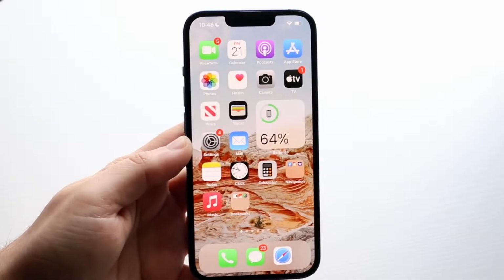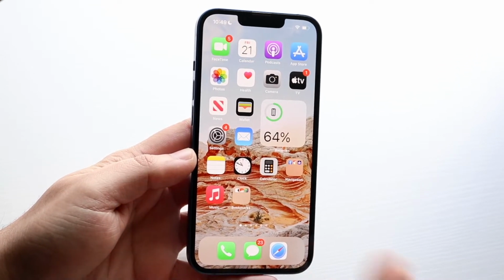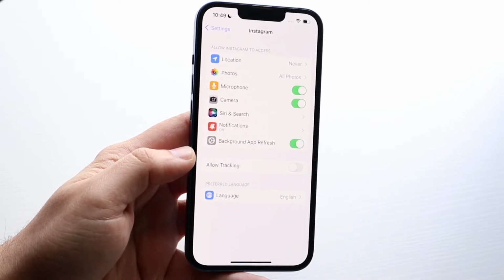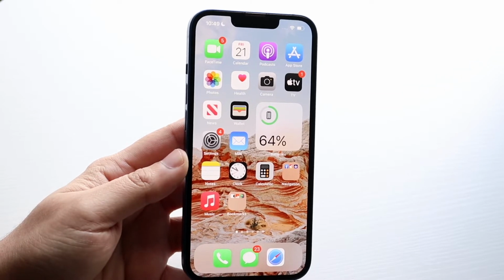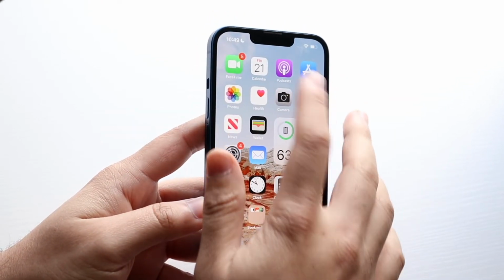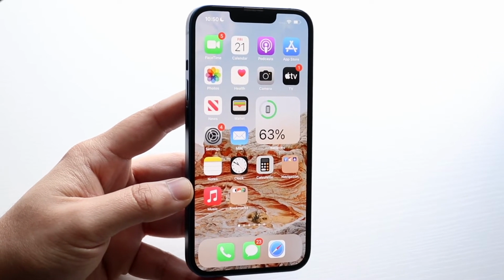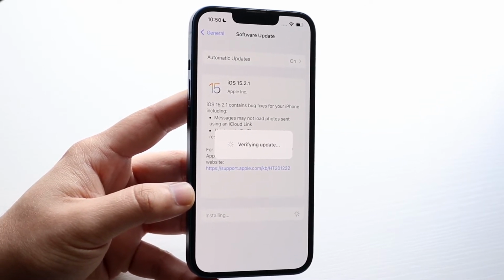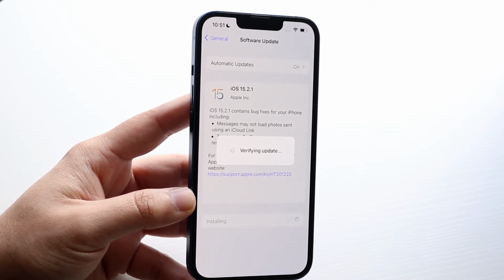How To FIX iPhone Front Camera Not Working!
Here is exactly How To FIX iPhone Front Camera Not Working!